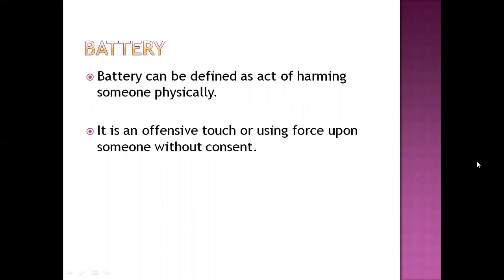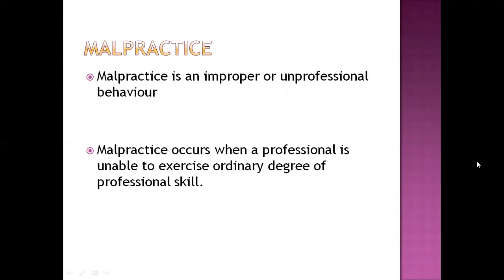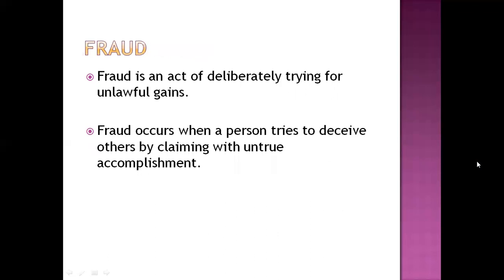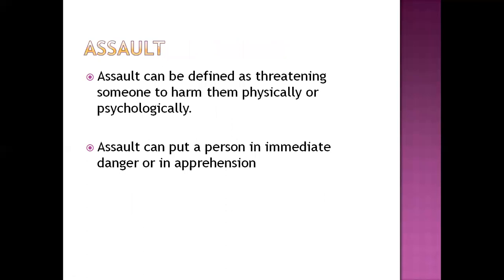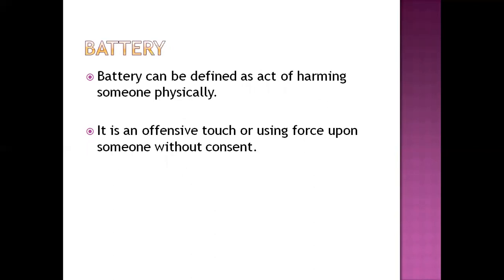legal terminologies used in nursing / nursing profession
title : legal terminologies used in nursing
unit:  nursing as a profession